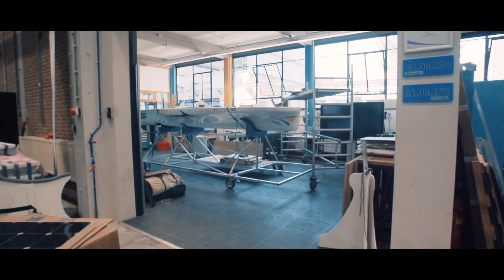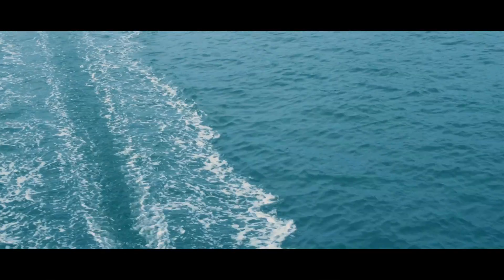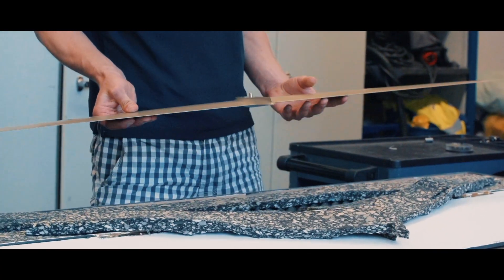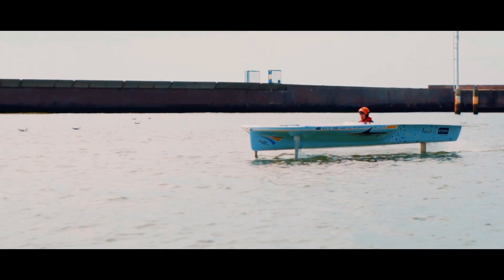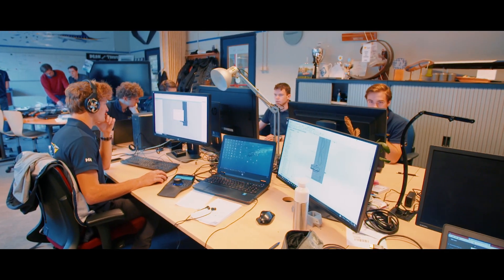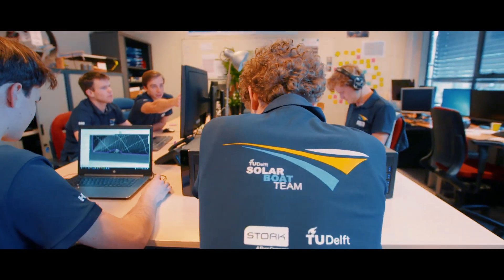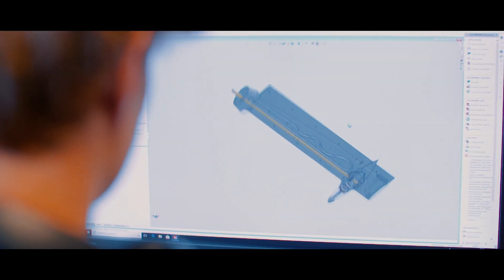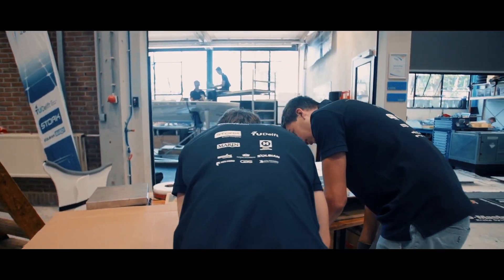Solar Boat Team – accelerate the transition to a more sustainable world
TU Delft, Solar Boat Team built a solar boat every year to see what is possible with current technology.
20 students, a multidisciplinary team, a great workflow, working together during different phases to push their design to a higher level every year.